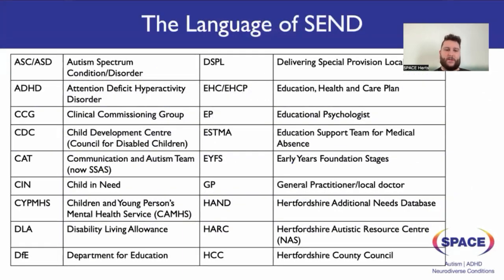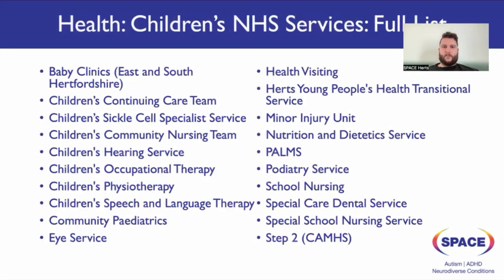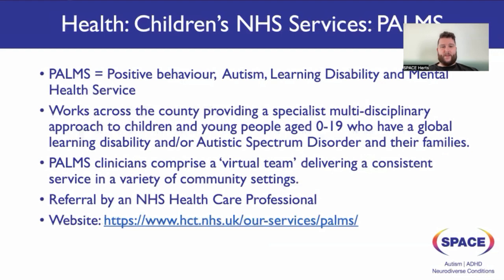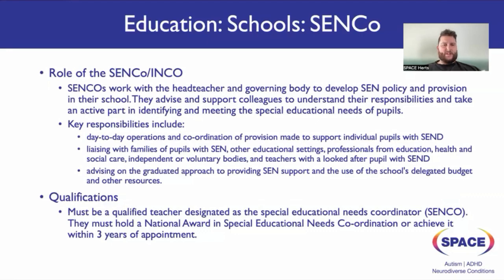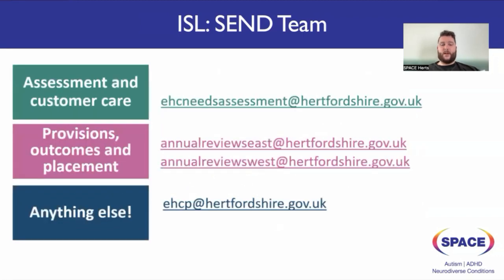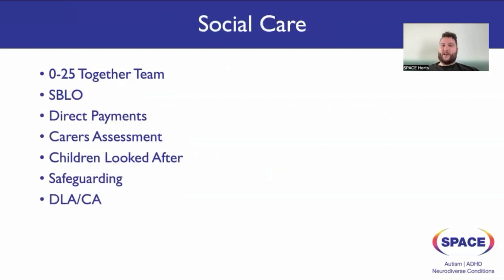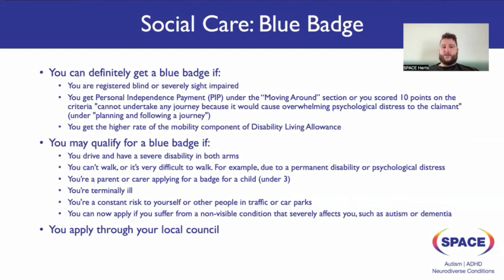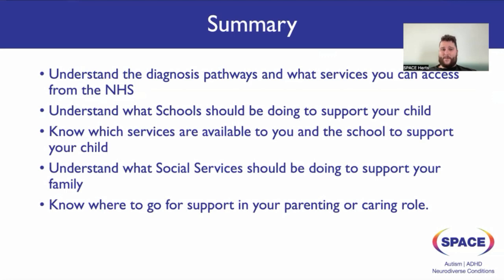SPACE Navigating the SEND World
This video aims to give parents and carers an introduction to the world of SEND, and help them to learn more about the different SEND services available and how to access them.

Please let us know what you think of this webinar by completing this survey